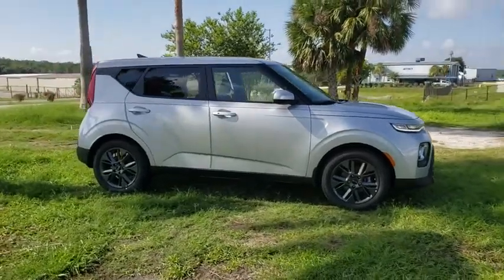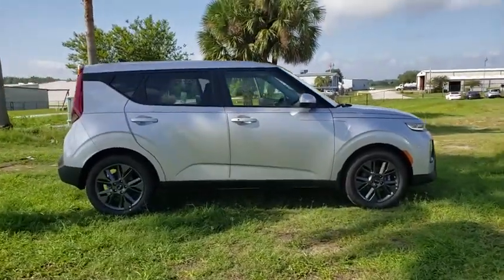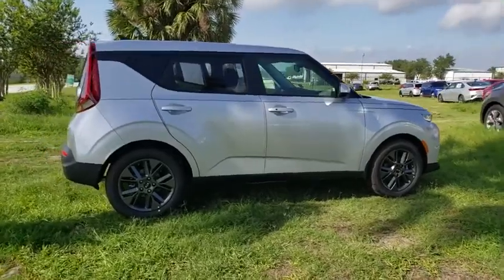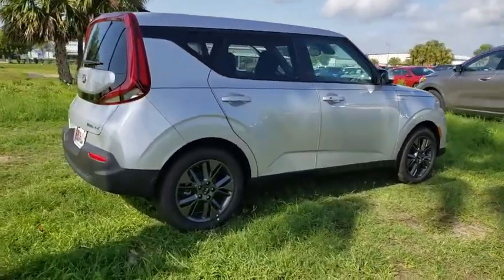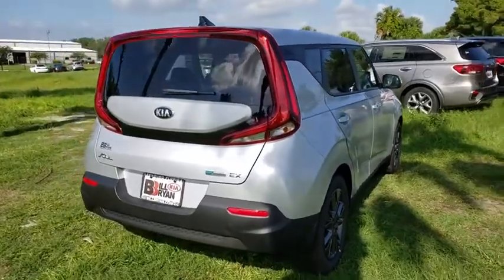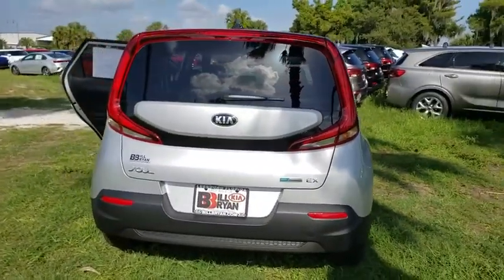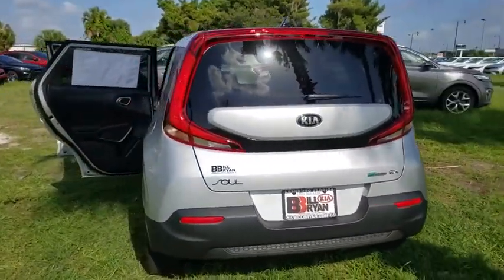2020 Kia Soul Ocala, Orlando, Deland, Clermont, Leesburg, FL K200214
Sparkling Silver New 2020 Kia Soul available in Ocala, Florida at Bill Bryan Kia. Servicing the Orlando, Deland, Clermont, Leesburg, FL area.

Sparkling Silver 2020 Kia Soul EX FWD CVT 2.0L 4-Cylinder27/33 City/Highway MPG
BLACK  CLOTH SEAT TRIM  -inc: Tricot,CARGO NET,WHEEL LOCKS,SPARKLING SILVER,CARPETED FLOOR MATS,MUDGUARDS,Front Wheel Drive,Power Steering,ABS,4-Wheel Disc Brakes,Brake Assist,Aluminum Wheels,Tires - Front Performance,Tires - Rear Performance,Temporary Spare Tire,Heated Mirrors,Power Mirror(s),Rear Defrost,Privacy Glass,Intermittent Wipers,Variable Speed Intermittent Wipers,Power Door Locks,Daytime Running Lights,Automatic Headlights,Fog Lamps,AM/FM Stereo,Navigation System,Satellite Radio,MP3 Player,Bluetooth Connection,Auxiliary Audio Input,HD Radio,Smart Device Integration,Requires Subscription,Steering Wheel Audio Controls,Bucket Seats,Heated Front Seat(s),Power Driver Seat,Driver Adjustable Lumbar,Power Passenger Seat,Pass-Through Rear Seat,Rear Bench Seat,Adjustable Steering Wheel,Trip Computer,Power Windows,Leather Steering Wheel,Keyless Entry,Keyless Start,Cruise Control,Climate Control,Multi-Zone A/C,Cloth Seats,Driver Vanity Mirror,Passenger Vanity Mirror,Driver Illuminated Vanity Mirror,Passenger Illuminated Visor Mirror,Cargo Shade,Remote Engine Start,Engine Immobilizer,Traction Control,Stability Control,Front Side Air Bag,Blind Spot Monitor,Lane Departure Warning,Lane Keeping Assist,Telematics,Tire Pressure Monitor,Driver Air Bag,Passenger Air Bag,Front Head Air Bag,Rear Head Air Bag,Passenger Air Bag Sensor,Child Safety Locks,Back-Up Camera